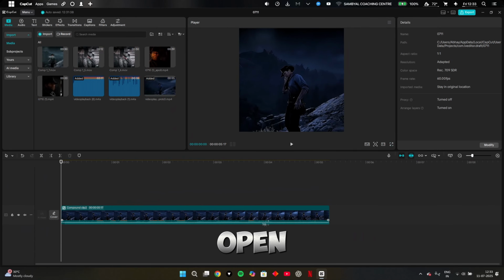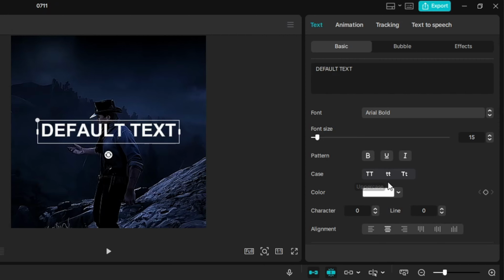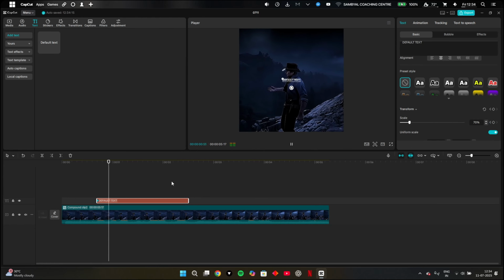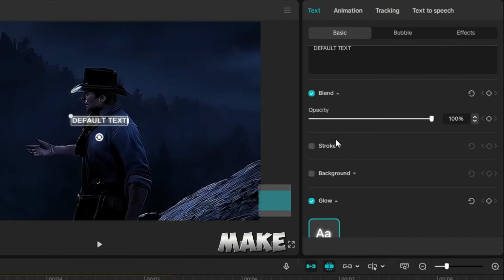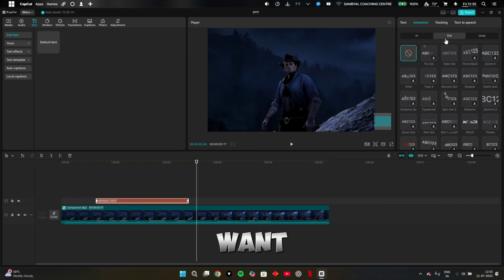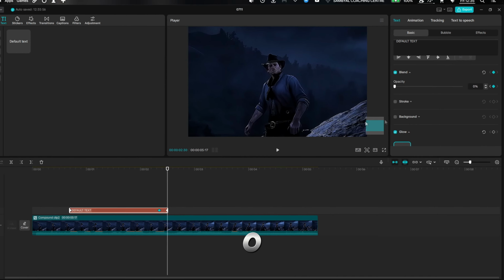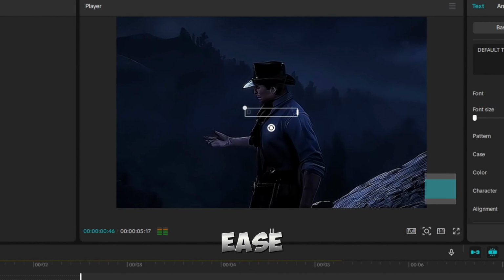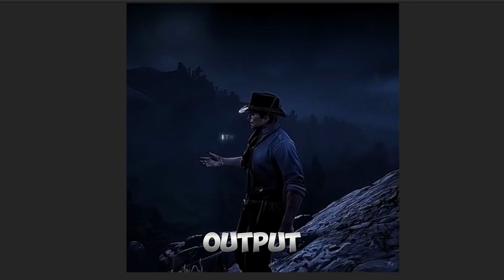Make AE styled Captions on CAPCUT PC!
Not able to use After effects? NO WORRIES ! I have brought up a tutorial that covers how to make captions for your edits , just like AE , no need to have After Effects or a High End PC!
If you guys want tutorial for android capcut please let me know in comments!
If you guys need tutorial of After effects, please let me know in comments!